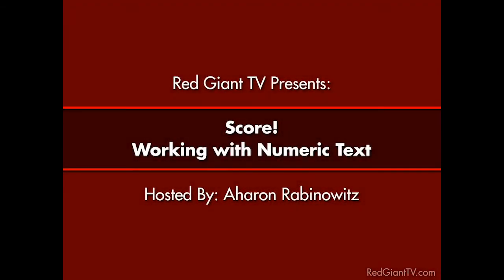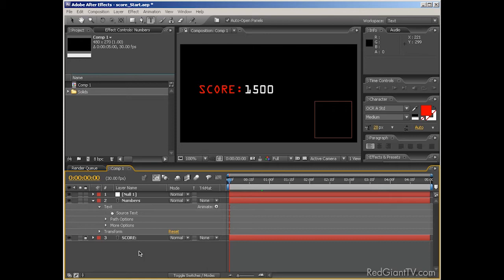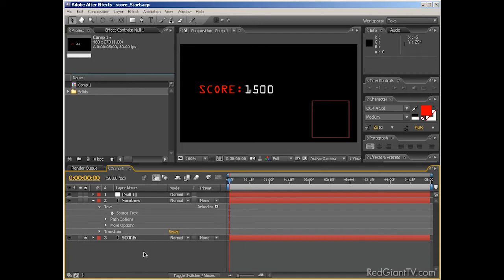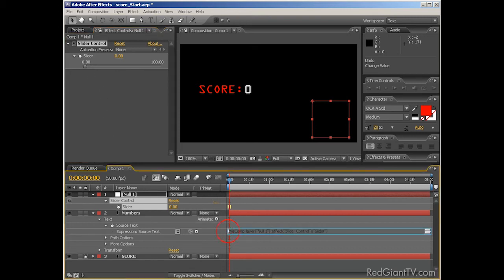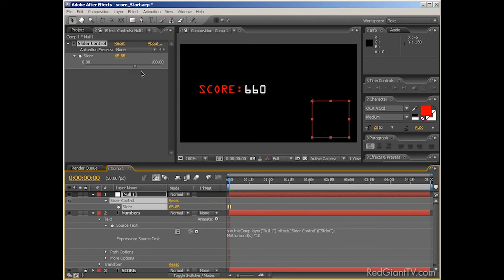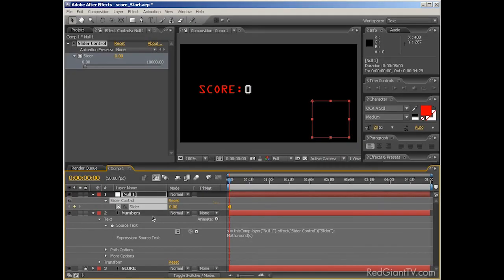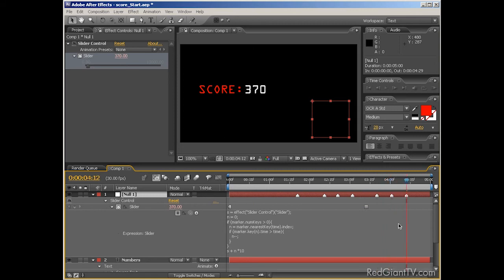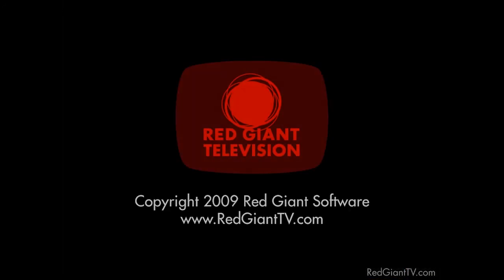Classic Tutorial | Working with Numeric Text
Aharon Rabinowitz gives you some cool tips for working with Numeric Text, for things like video game scores and other digital readouts. No 3rd Party Plug-ins are used in this tutorial - Just straight After Effects.